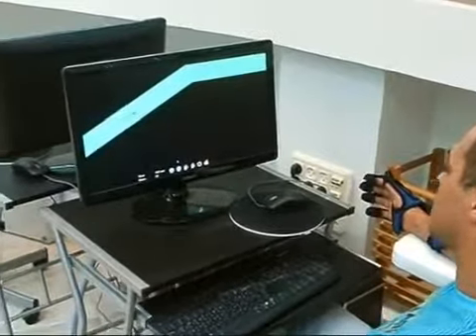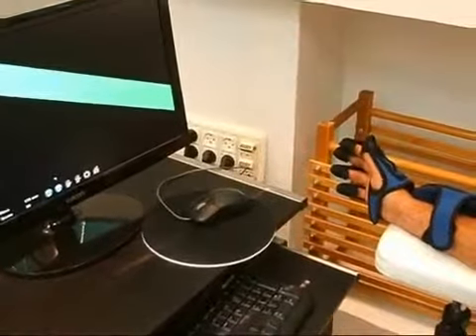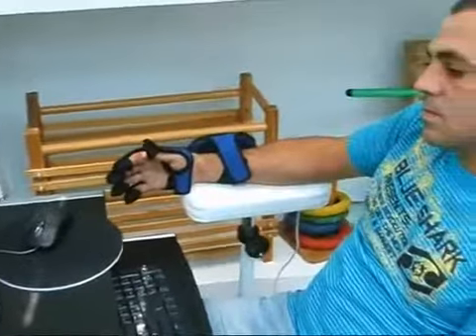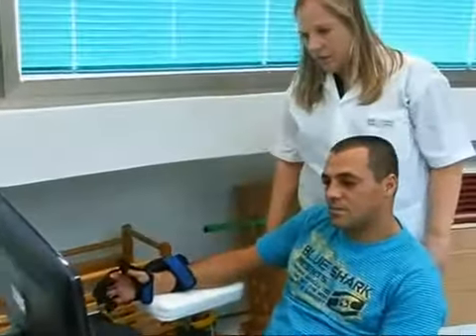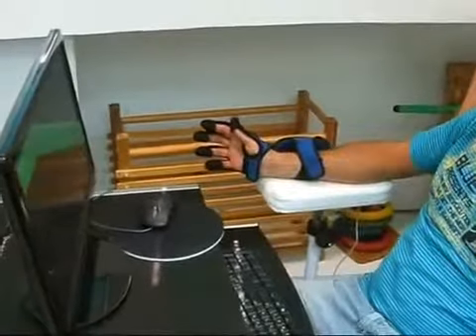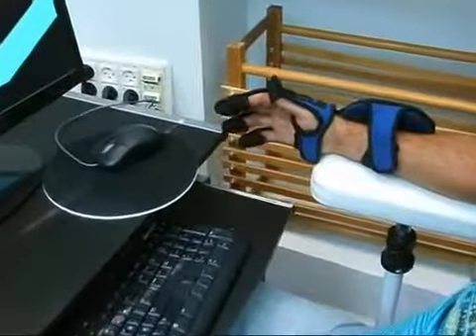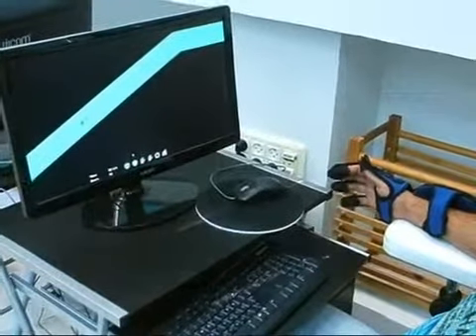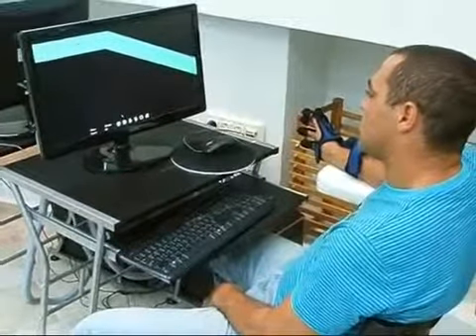MediTouch/ Patient using HandTutor - Hand Rehab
Guante ergonómico portátil de terapia física de rehabilitación. Ha sido desarrollado para permitir la rehabilitación motora y funcional de la mano y la muñeca. El sistema consta de un guante ergonómico portátil y un software especializado de terapia física de rehabilitación.

Permite el tratamiento de la muñeca y tratamiento de dedos aislados o en combinación. El sistema proporciona instrucciones detalladas de ejercicios y de cómo manejarlo de la forma más eficiente para los pacientes. La terapia física controlada de la mano impide el desarrollo del movimiento articular no deseado y de compensación y se asegura un mejor desempeño de las tareas funcionales. El sistema es utilizado por muchos centros punteros en todo el mundo.